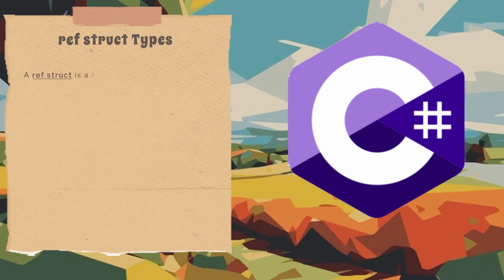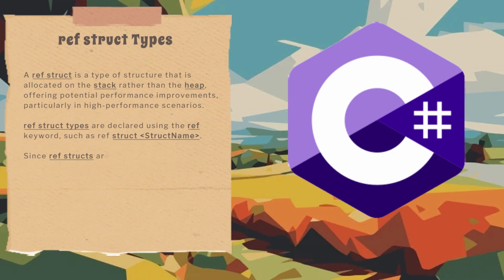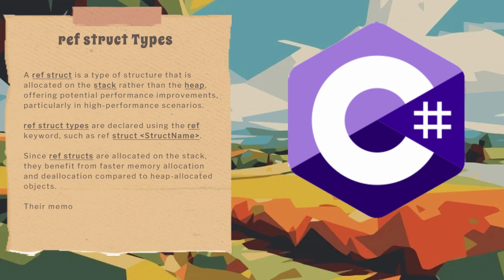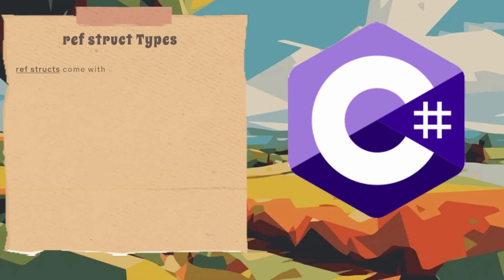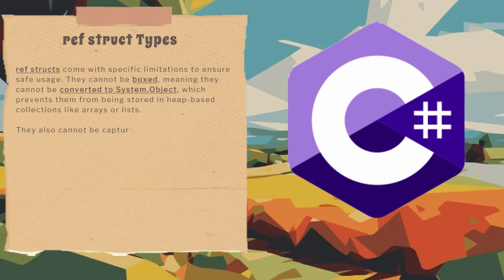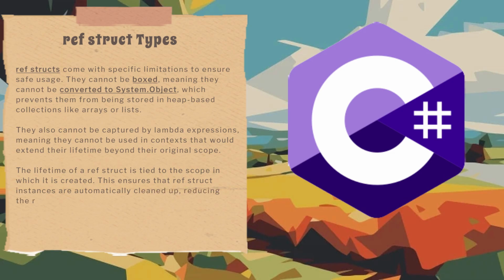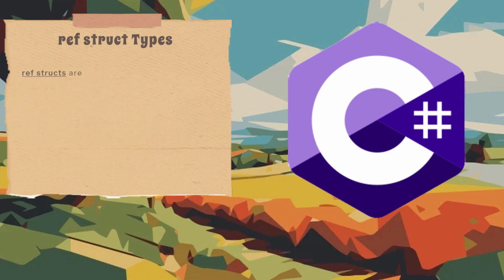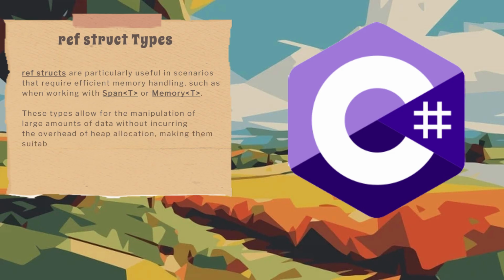07 - Ref struct Types👨‍💻Section 23💻Learn C#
Section: 23 - Value Types
Lecture: 07 - Ref struct Types